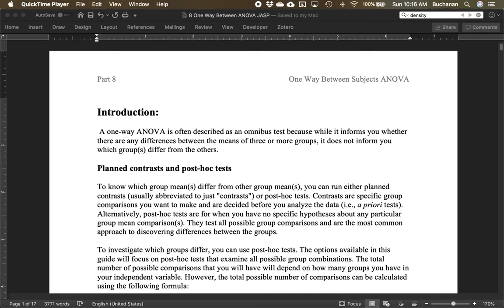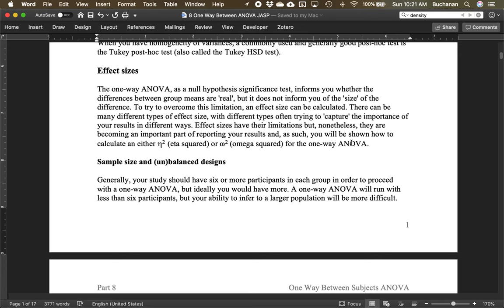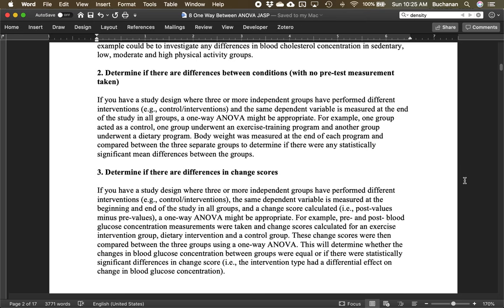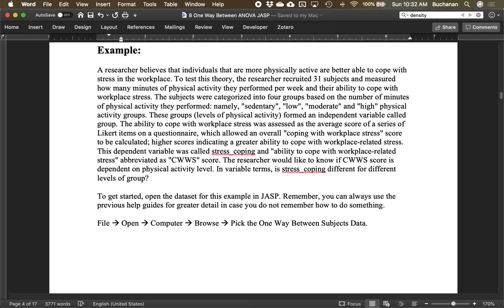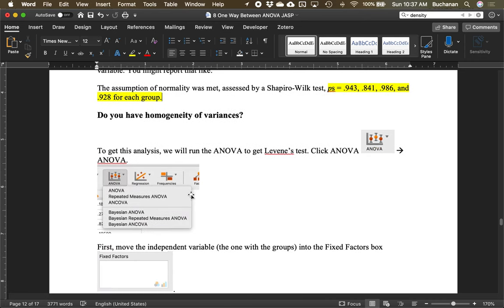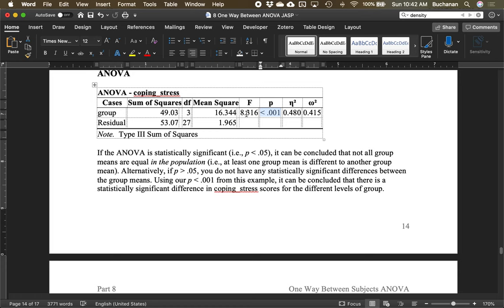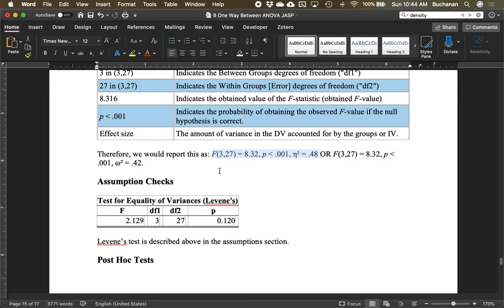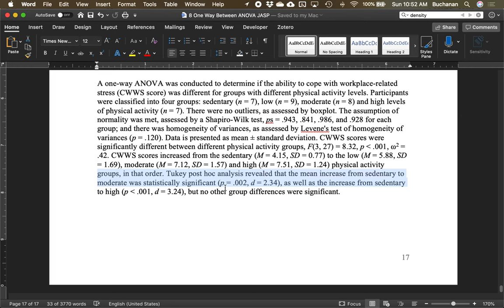JASP - One Way Between Subjects ANOVA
Spring 2020

Learn how to complete a one-way between subjects ANOVA using JASP including assessing for assumptions and post hoc tests!